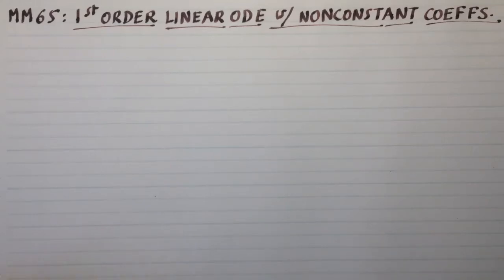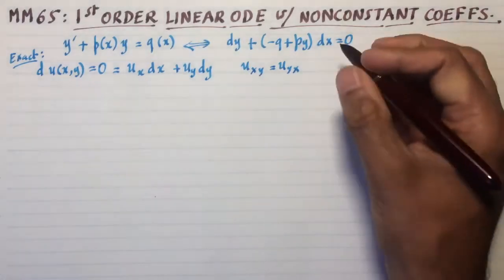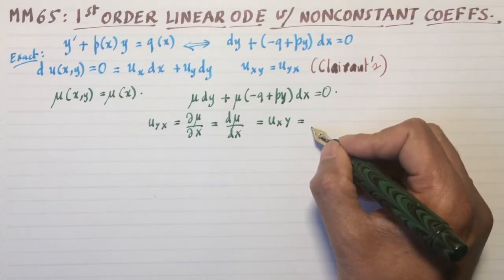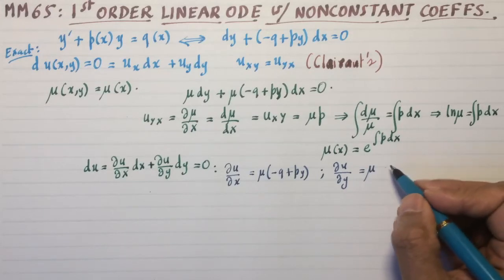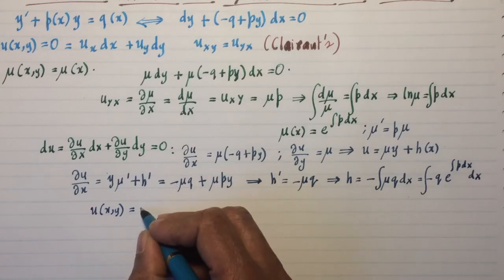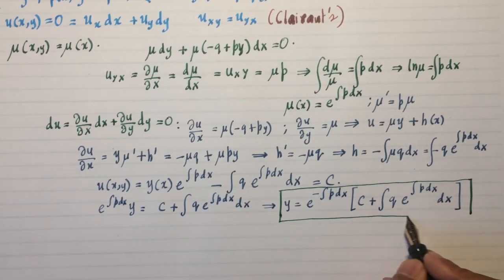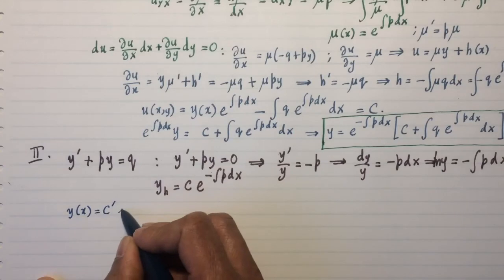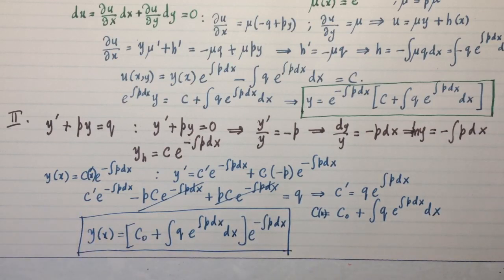MM65: first order ODE with non-constant coefficients